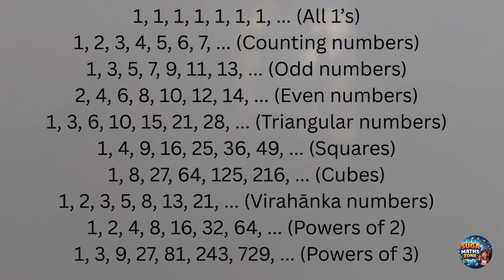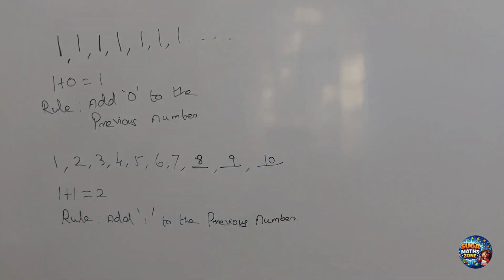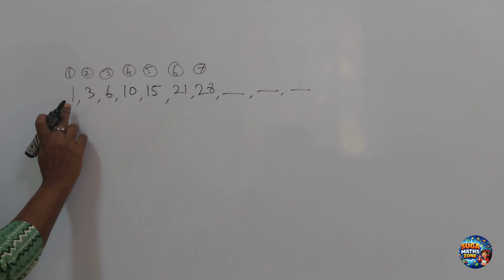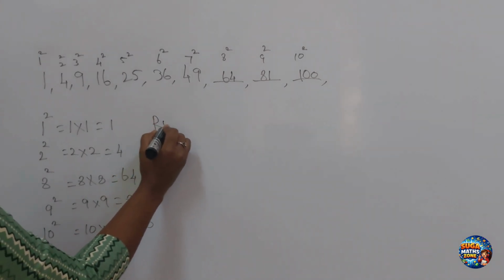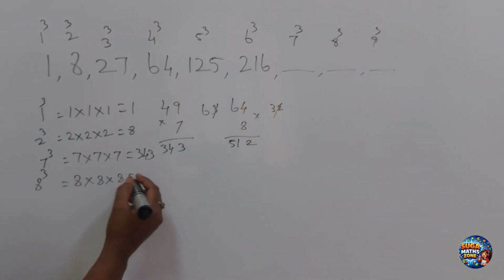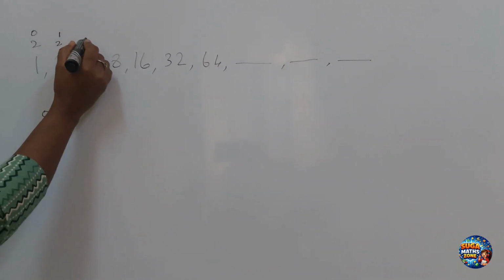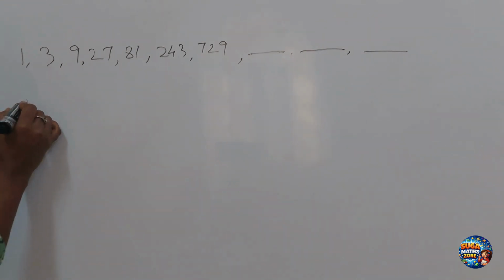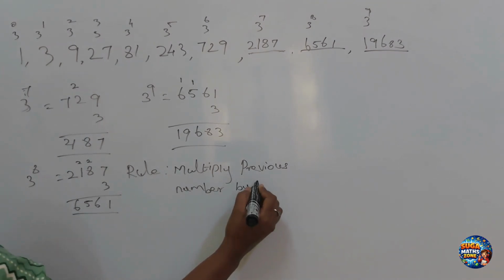Class 6 Maths Chapter 1 | Patterns in Mathematics |Patterns In Numbers fig out/NCERT /English/Ganita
In this video, we learn Class 6 Mathematics Chapter 1 – Patterns in Mathematics, focusing on Exercise 1.2: Patterns in Numbers from the NCERT Ganita Prakash textbook. This lesson explains how number patterns are formed and how to identify the rule behind a sequence.

Students will learn how to observe patterns, understand number sequences, and solve questions step-by-step in a simple and easy way. This chapter helps build logical thinking and improves problem-solving skills in mathematics.